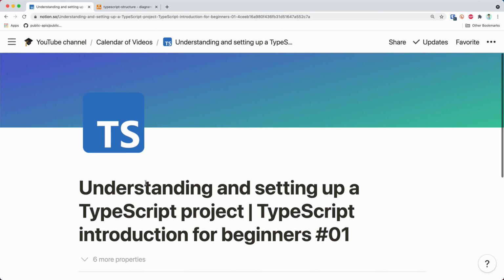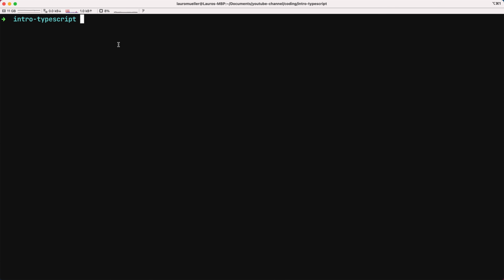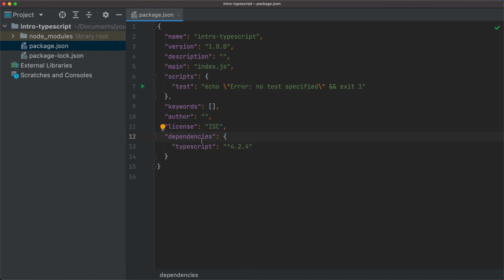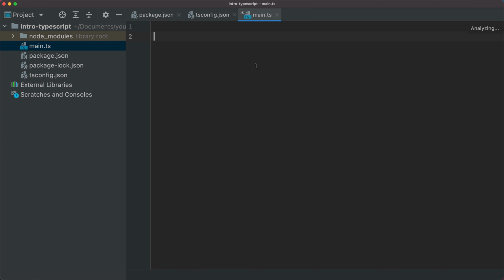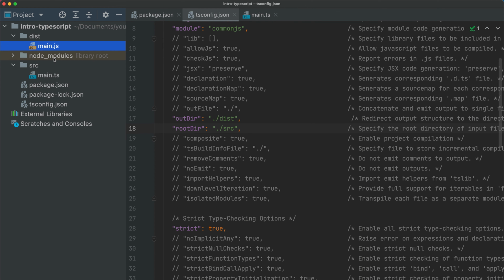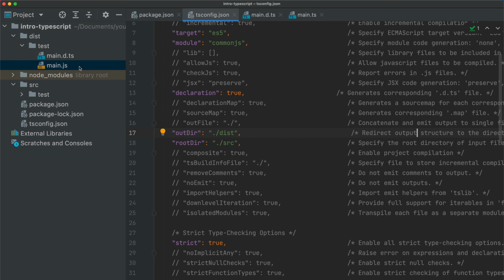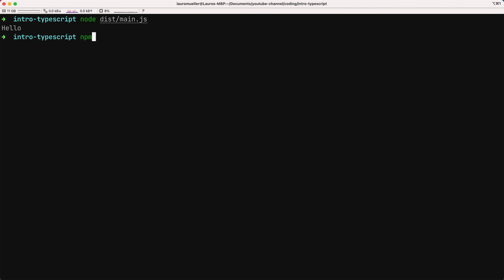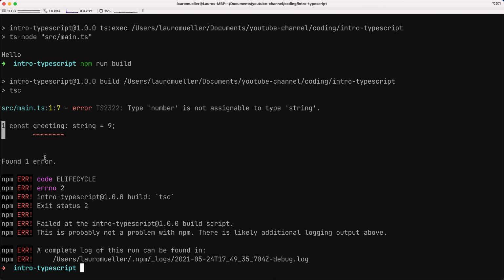Understanding and setting up a TypeScript project | TypeScript introduction for beginners #01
Hi everyone! In this video, we take a deeper look at how TypeScript projects work behind the scenes, how to setup your first TypeScript project, and how to run individual TypeScript files with ts-node.

Chapters:
0:00 Introduction
0:26 What is TypeScript?
2:27 How does TypeScript work?
6:14 Setting up a TypeScript project with NPM
9:11 Setting up the TypeScript dependencies and initializing the project
14:09 Configuring and running the TypeScript project
25:17 Running individual TypeScript files with ts-node
35:41 Closing

Abstract:
We start by discussing in details how the TypeScript compiler works, and how TypeScript files are compiled to both JavaScript code and type declarations. The TypeScript compiler will look at the indicated tsconfig.json file to determine which options it should use when compiling the code from TypeScript to JavaScript. It is possible to indicate a specific configuration file to the compiler via the "--project" command line option, but we don't do it here in this video.

Once we have a good understanding of how the TypeScript compiler works, we advance to setting up our first NPM project with TypeScript. Setting up an NPM project really helps us keep the dependencies of our project isolated from the rest of our machine, and to ensure that there are no conflicts with other dependencies.

Once our NPM project is setup up and the TypeScript dependency installed, we move on to configuring TypeScript through the tsconfig.json file, and to compiling our very first TypeScript project into JavaScript code. We then take some time to understand the structure of the emitted files, and how we can configure the compiler behavior via the tsconfig.json file.

Finally, we discuss how we can use ts-node to run TypeScript files without having to compile them to JavaScript first. We install the dependency in our project, add a helper script in the package.json file, and discuss how we can leverage ts-node to run TypeScript files.

Here are the dependencies installed, with their respective version numbers:
npm i typescript@4.2.4
npm i ts-node@9.1.1

Support me and help this project grow even more!

This video is part of a TypeScript introductory course for beginners, where I will show you how to the most important concepts of TypeScript and how you can use TypeScript to improve your JavaScript code. I also talk about several best practices and cool things you can do with TypeScript.

And of course you don't wanna miss anything from the channel, right? So make sure to subscribe and keep on challenging yourself with the new concepts we discuss in every video :) I have a lot of ideas for playlists, ranging from an introduction to Typescript to a deep dive on more complex topics such as microservices-based systems, securing applications, optimization, and much more!